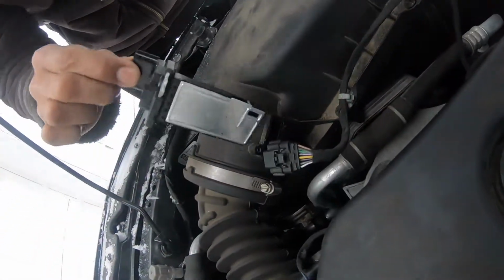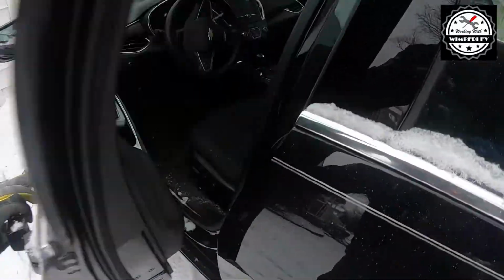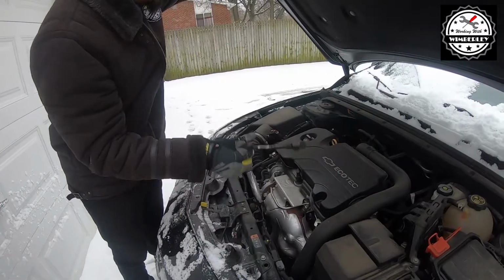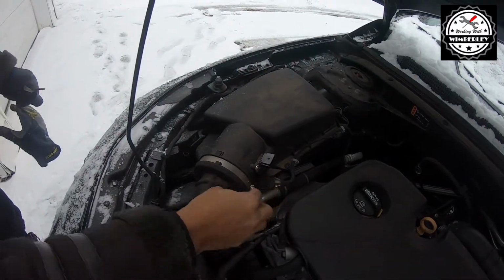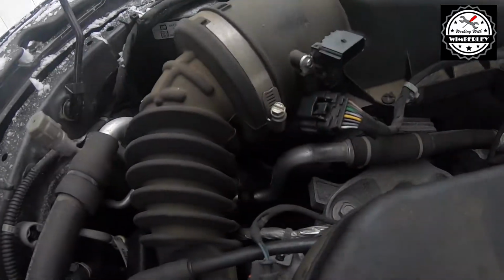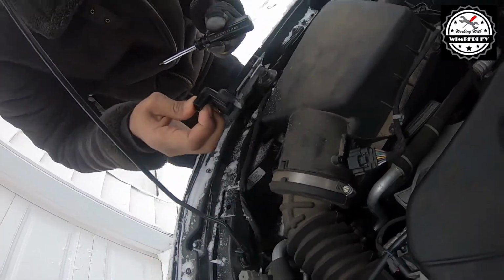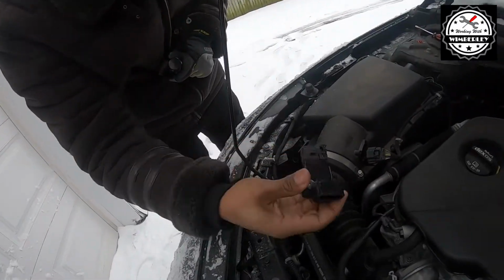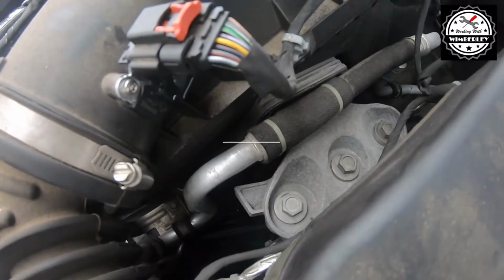How To Change Mass Air Flow Sensor MAF 2016-2021 Chevy Malibu 1.5L Turbo Replacement LS LT Premier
Chevy Malibu Mass Air Flow Sensor MAF Replacement & Installation. Covers 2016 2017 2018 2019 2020 & 2021. Chevrolet Malibu L LS LT LTZ Premier 1.5L 1.35L 1.8L 2.0L Hybrid I4! EASY Step by Step Mass Air Flow Sensor MAF Replacement for the Chevy Malibu! I will show you how to remove the Mass Air Flow Sensor. Easy step by step installation on how to change the Mass Air Flow Sensor MAF in a Chevy Malibu. Instructions also apply to other cars!

AC Delco Mass Air Flow Sensor MAF

STEPS:
1. Pry out the red locking clip
2. Disconnect the electrical connector
3. Remove the two T15 screws
4. Remove the mass air flow sensor
5. Installation is the reverse of removal

TOOLS USED:
1. Flathead Screwdriver
2.T15 Screwdriver
PARTS USED:

How To Change Mass Air Flow Sensor MAF 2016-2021 Chevy Malibu 1.5L Turbo Replacement LS LT Premier WorkingWithWimberley Episode 127